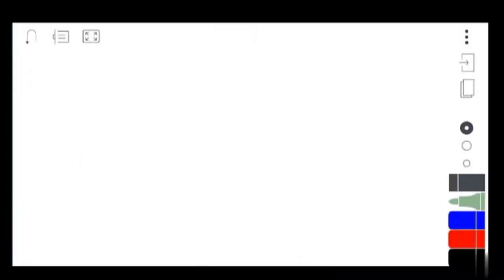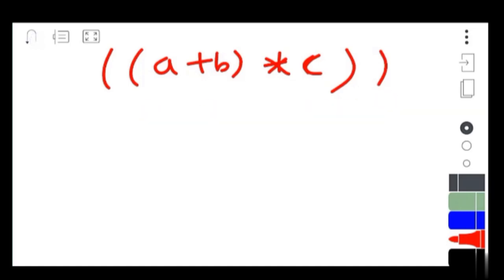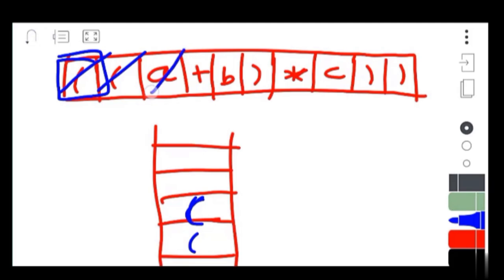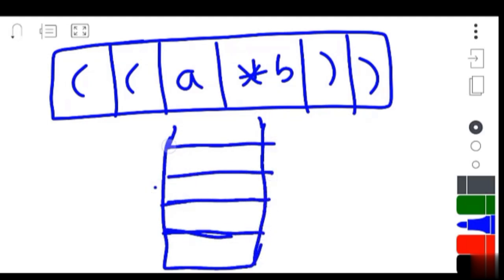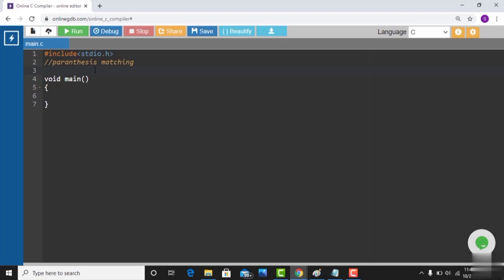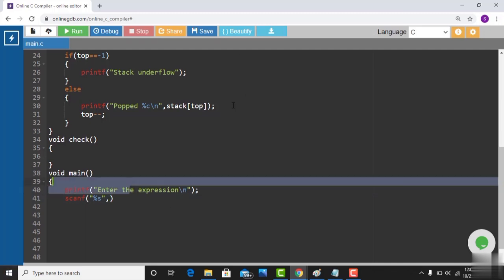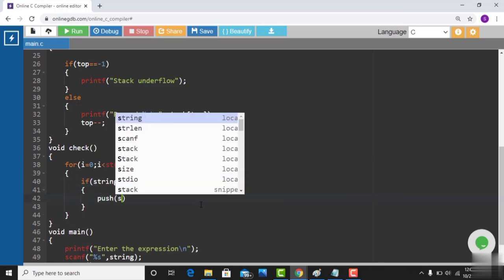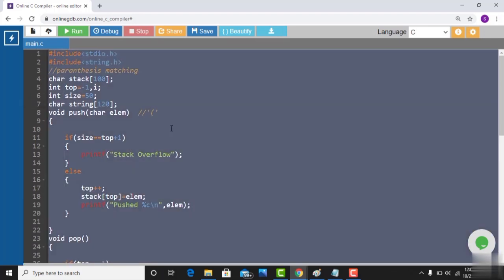DSA STACK: Balanced Parentheses Algorithm & C Program Implementation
Is your code balanced? In this tutorial, we dive deep into the Balanced Parentheses Algorithm, a fundamental application of the Stack data structure in Computer Science.
We start by visualizing the logic with pen and paper, then move into a live C programming session to implement the solution. Whether you are preparing for a university lab exam or a technical interview, this video will clear all your doubts about bracket matching.
Key Topics Covered:
✅ Definition of Balanced vs. Unbalanced Expressions.
✅ The "Push on Open, Pop on Close" rule.
✅ Handling the Character Stack in C.
✅ Live demo with balanced and unbalanced test cases.
📍 Timestamps:
00:00 - Introduction to Algorithm #3: Balanced Parenthesis
01:17 - Visual Proof: What makes an expression "Unbalanced"?
02:24 - Step-by-Step Logic: Using a Stack as a matching tool
04:40 - The Golden Rules: When to Push and when to Pop
07:25 - Scenario 1: A perfectly balanced expression walk-through
09:20 - Scenario 2: Unbalanced case (Stack not empty at the end)
10:14 - C Implementation: Coding the check() function
11:50 - Transitioning from Integer to Character Stacks
14:40 - Writing the main loop with strlen()
17:35 - Live Execution: Testing with (A+B) and (((A+B))